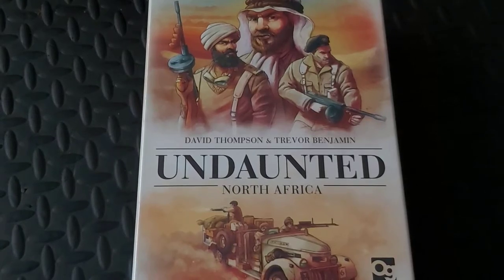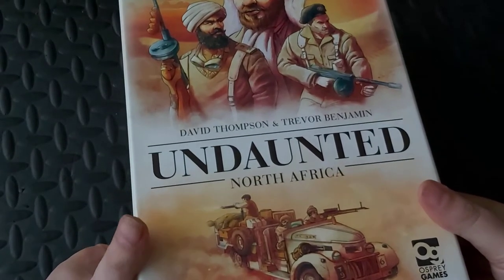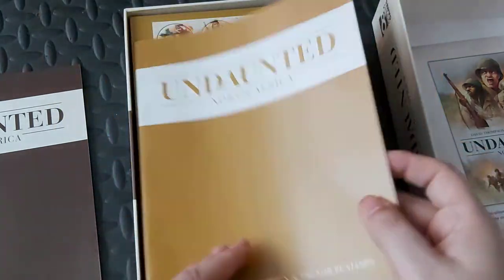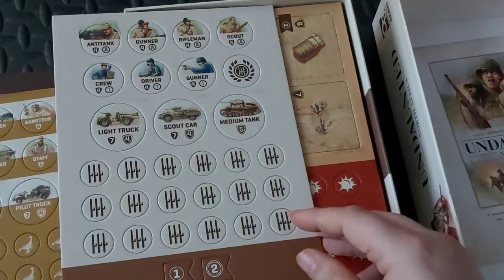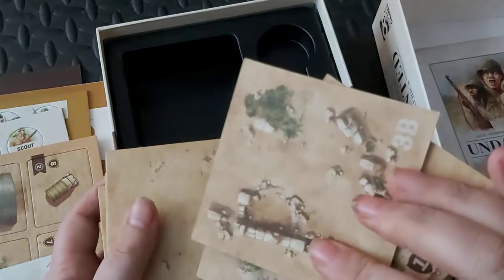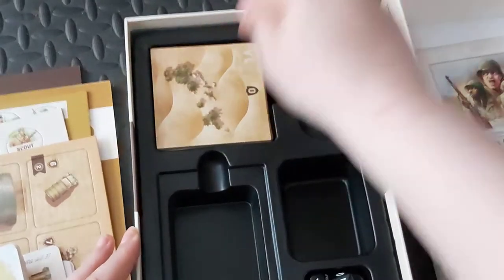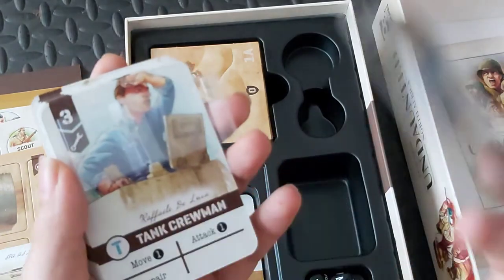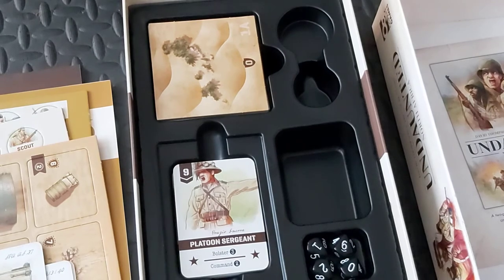CardboardGeek unboxes Undaunted: North Africa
A Short unboxing video of Osprey Game's Undaunted North Africa.